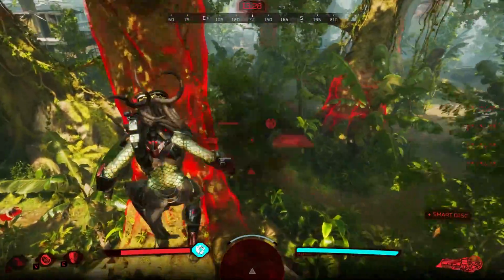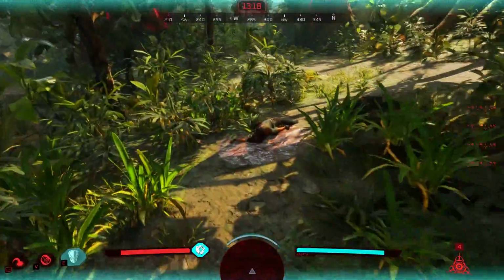Predator SMART DISC OVERPOWERED? in Predator Hunting Grounds (How to Guide)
Predator How to Guide on the Smart Disc in Predator Hunting Grounds. Predator Tips & Tricks for equipment and gear.

Release Date: 24th April 2020 - Get Excited Mates!